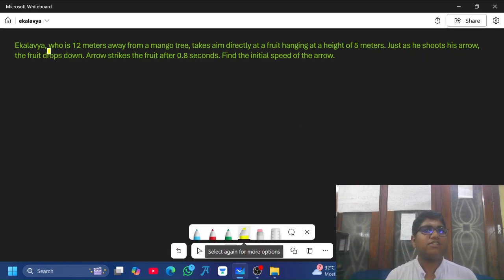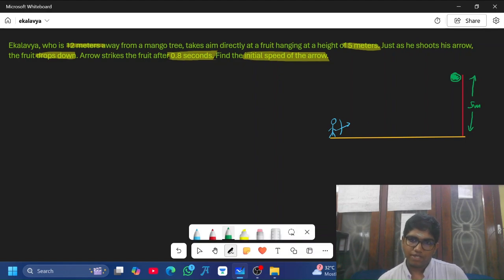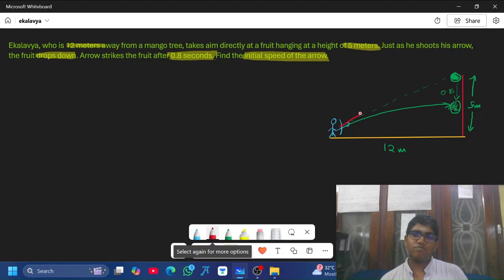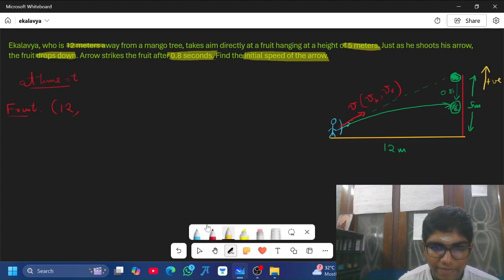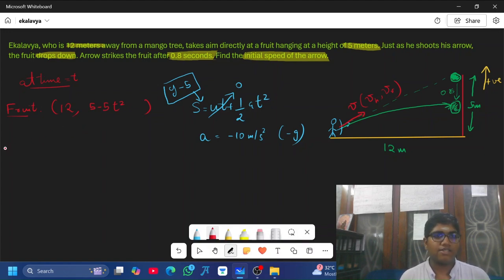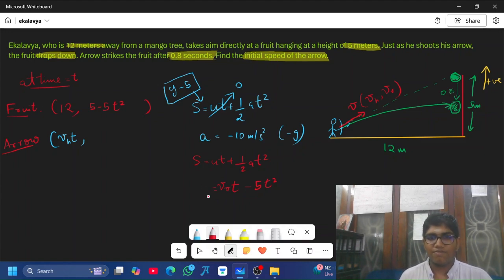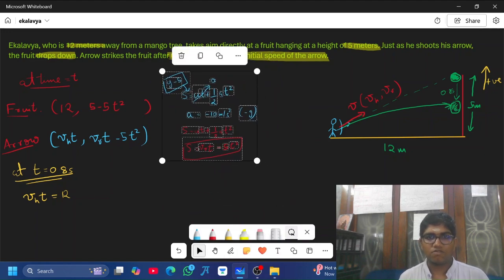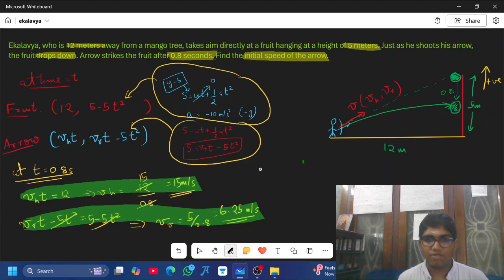SOLVE ARCHER AND FRUIT PROBLEM THE LONG WAY.. : Motion in a plane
motion in a plane problem 1;